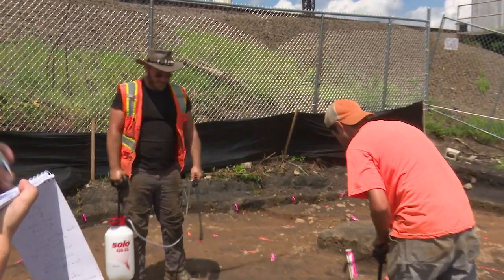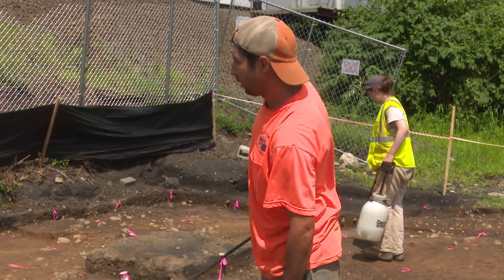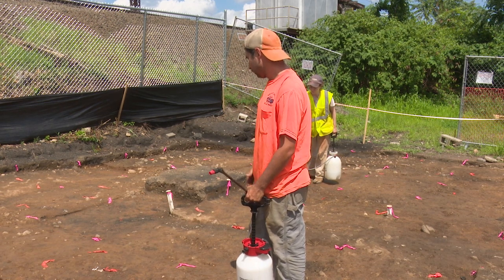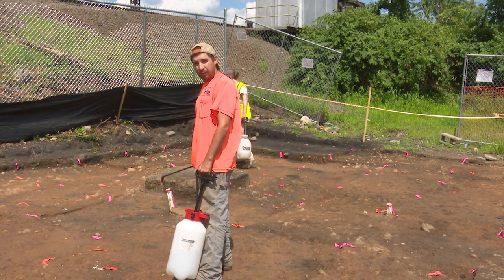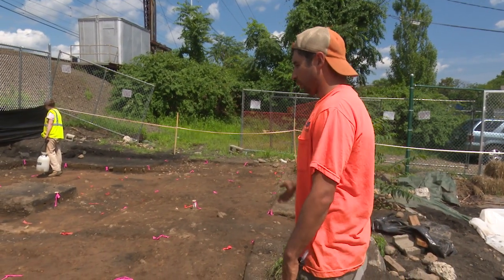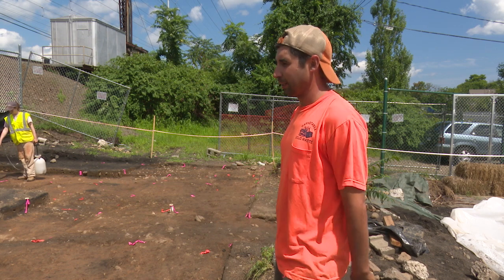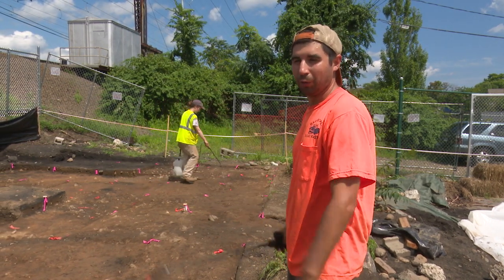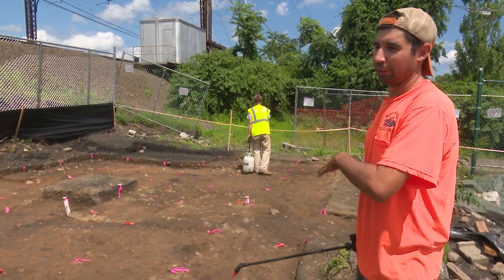Interview of archaeologist Dan Zoto